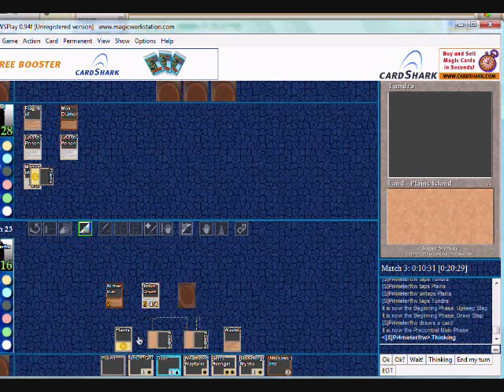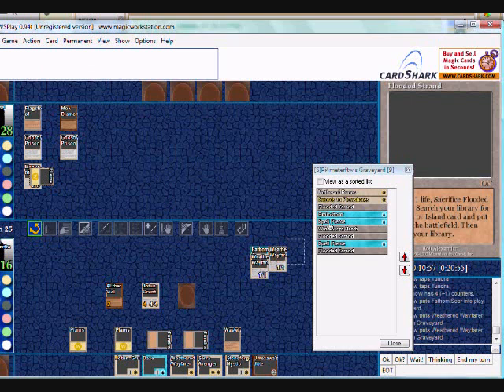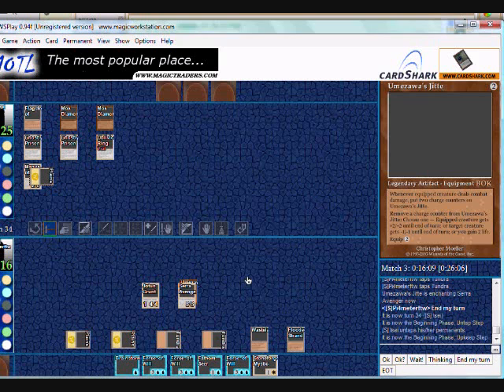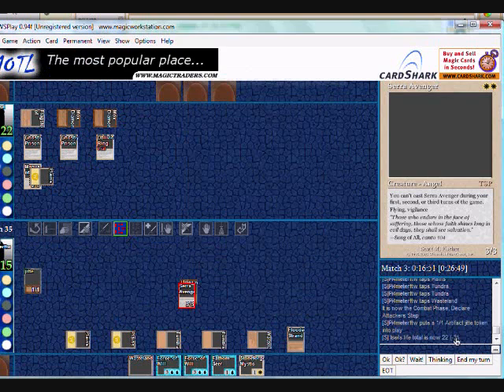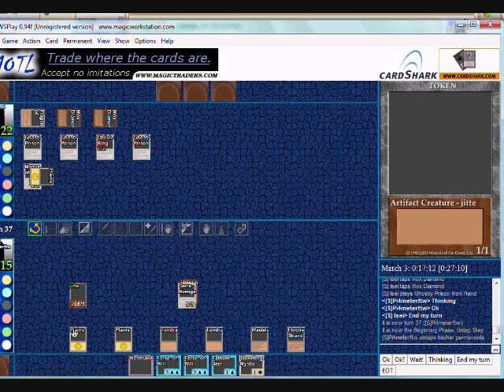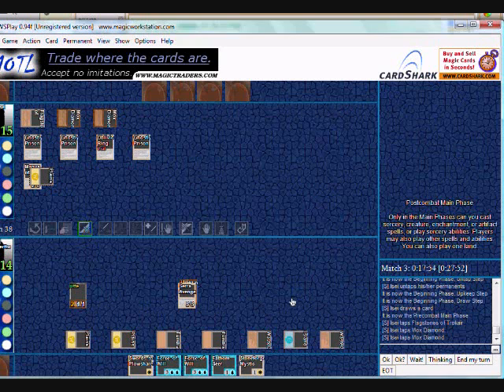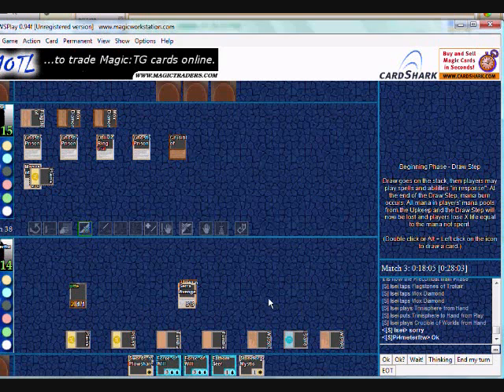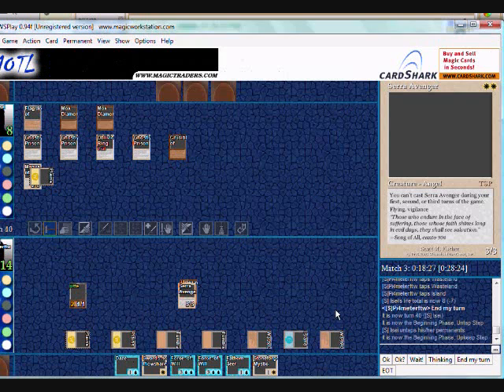UW Tempo (pi4meterftw) vs. Stax, Part 2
Part two, again special guest player/commentator.